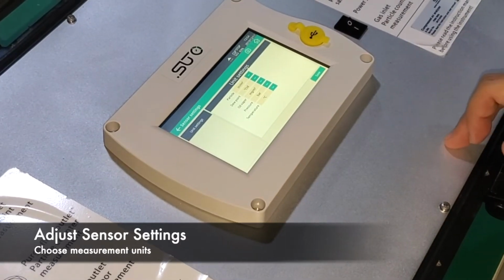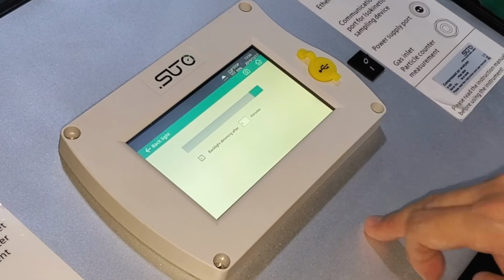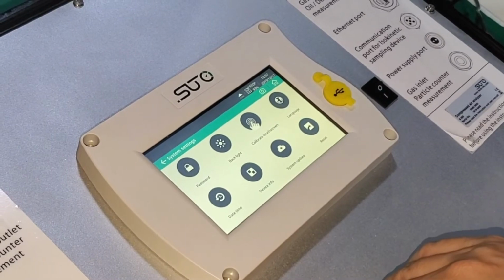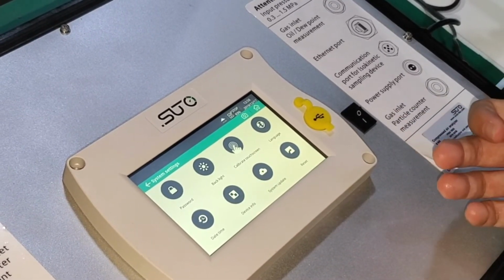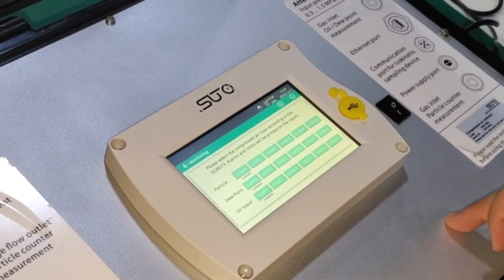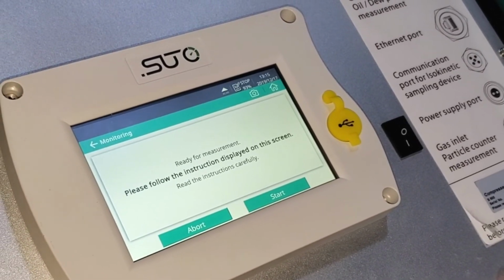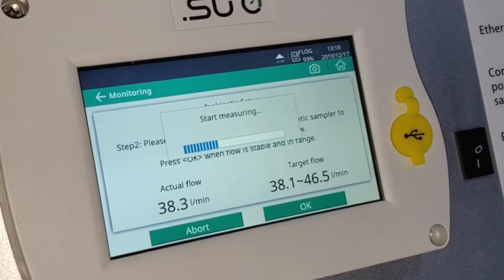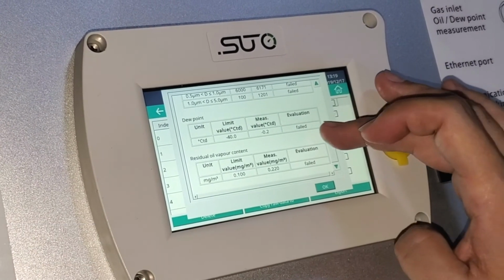SUTO S600 Connection and Setup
In this video you will learn how to connect and start using the SUTO S600 compressed air quality analyzer to get ISO 8573-1 compressed air quality reports. This unit helps you to monitor oil vapors, particles, dew point, temperature and pressure.